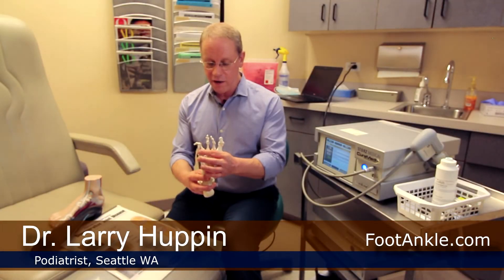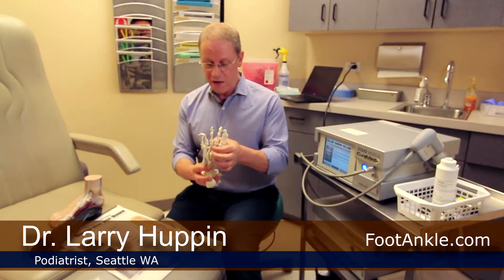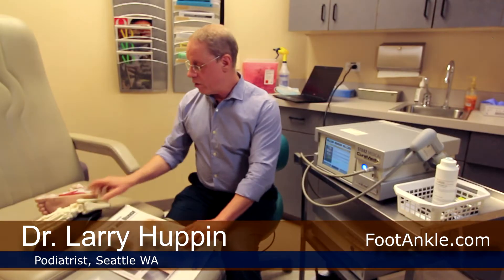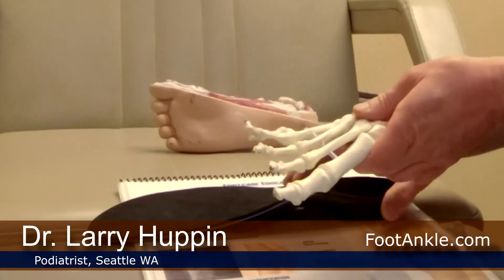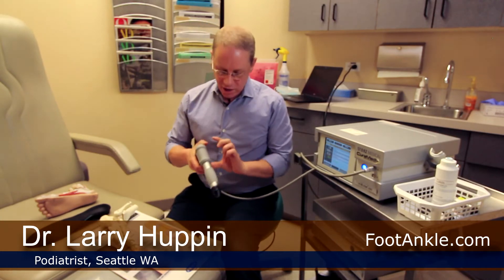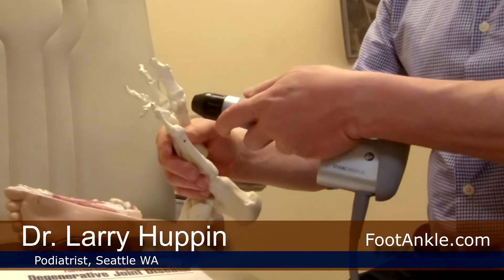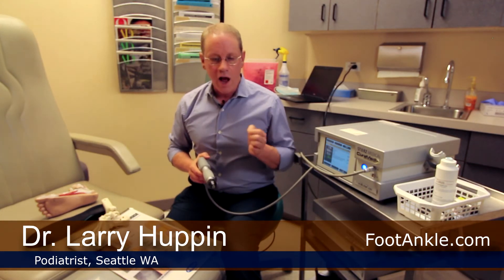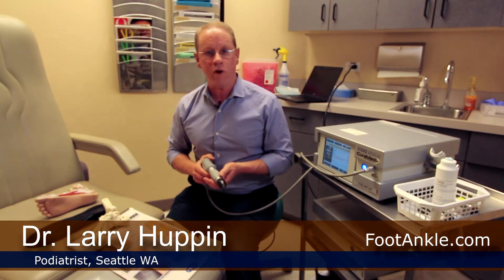Shockwave Therapy for Pain on the Ball of the Foot | Seattle Podiatrist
Shockwave therapy can help treat ball of foot pain (metatarsalgia) by stimulating healing of non healing tissue. Shockwave is non-invasive and has no side effects.  It is thought to work in a couple ways.
1) Neo-vascularisation:  Shockwave therapy helps create new blood vessels locally. The improved blood flow helps tissue heal.
2) Release of growth factors:  Growth factors are proteins that stimulate the cells that repair tissue

Shockwave has numerous high level studies that demonstrate it’s effectiveness in helping to heal ligamentous tissue such as the metatarsal joint capsule.  It has has been shown to provide very good outcomes   in many other orthopedic conditions such as tendinitis, plantar fasciitis, lateral epicondilitis and rotator cuff disease.

While shockwave has been shown to work well to treat similar tissues, right now the down-side to shockwave therapy for ball of foot pain is that there are not any high level studies specifically on metatarsalgia.

Dr. Larry Huppin is a nationally renowned authority on orthotics and biomechanics and a podiatrist in Seattle specializing in treating active people. He has practiced podiatric medicine in Seattle for over 20 years and has a special interest in helping patients achieve complete relief of any foot problem without resorting to surgery.

If you are in the Seattle area appointments can be made from our

We are located at:
600 Broadway, Suite 220
Seattle, WA  98122